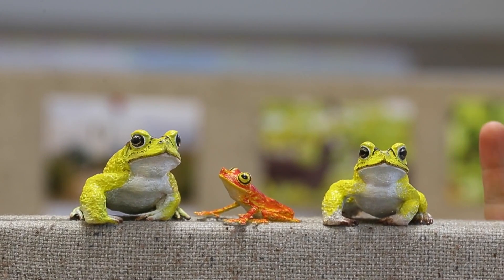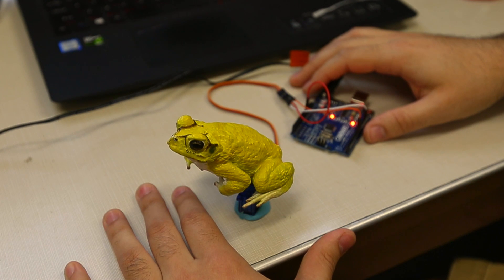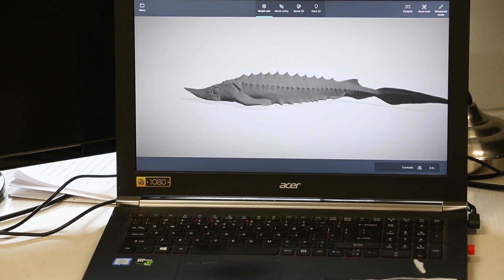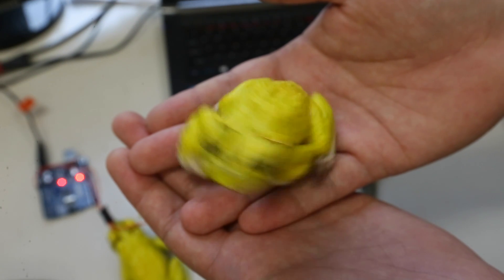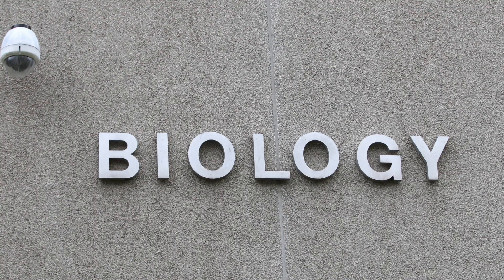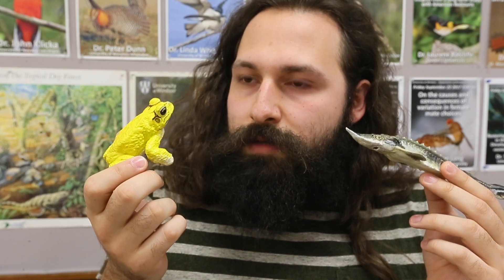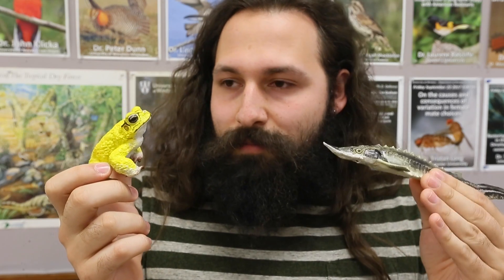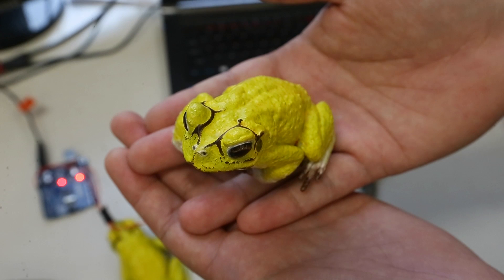3D toads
Lincoln Savi, University of Windsor masters of science biology student has made some 3D animals including robo-toads, fish and insects.  Windsor Star Video